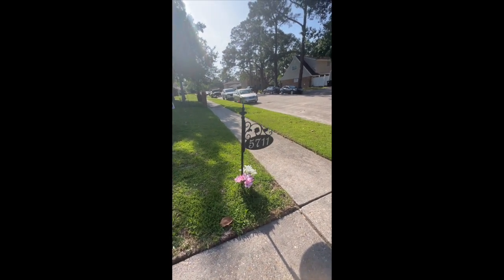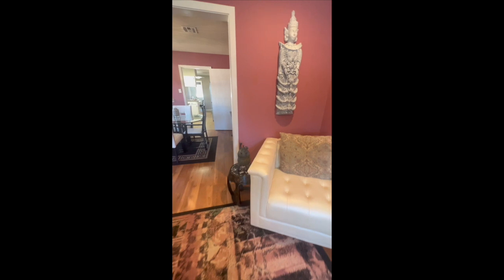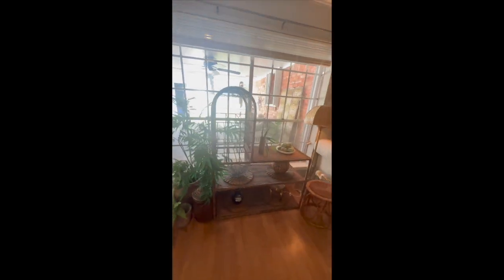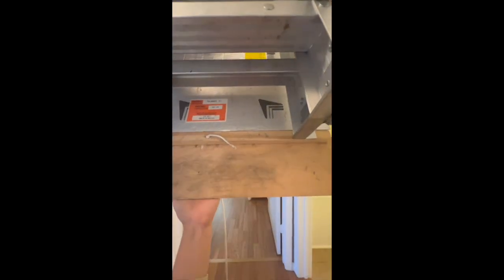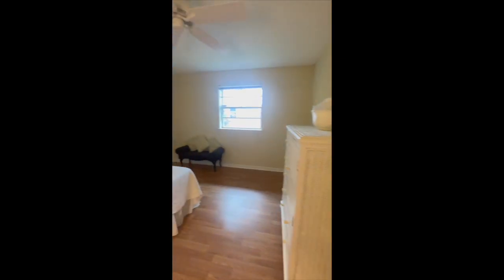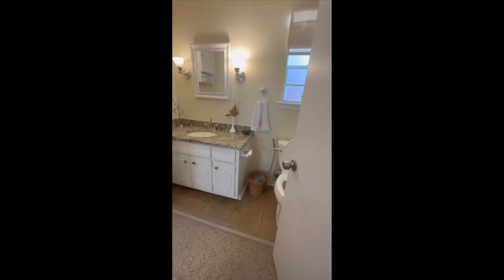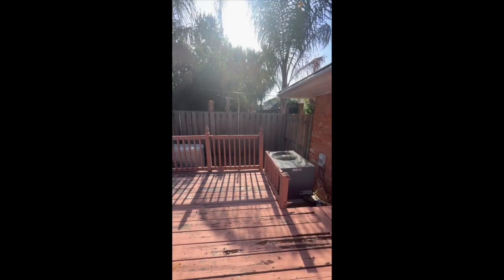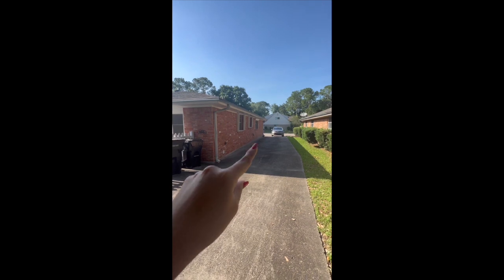VIRTUAL SHOWING 5711 CARLISLE CT